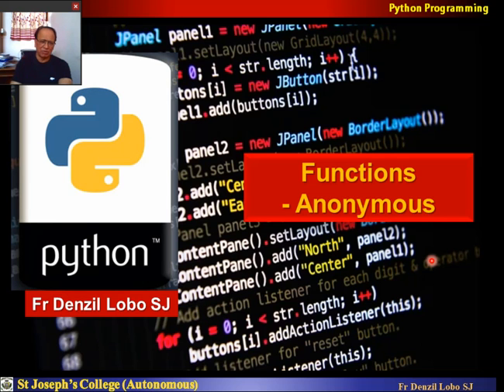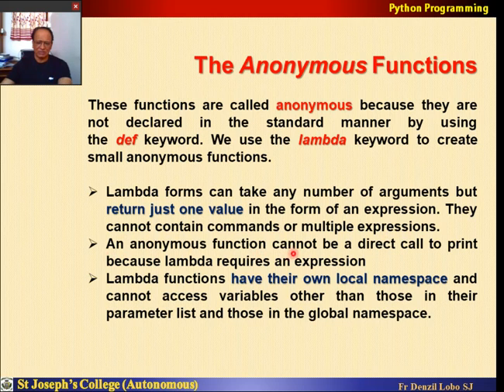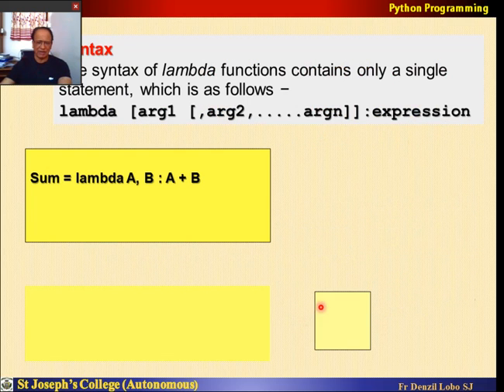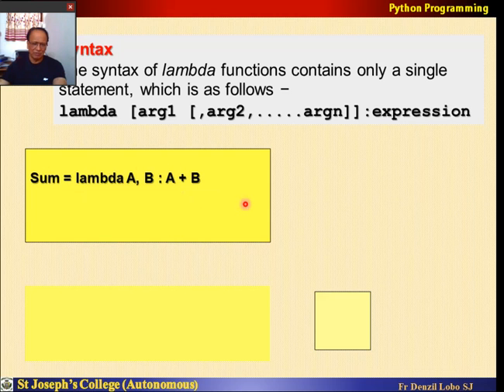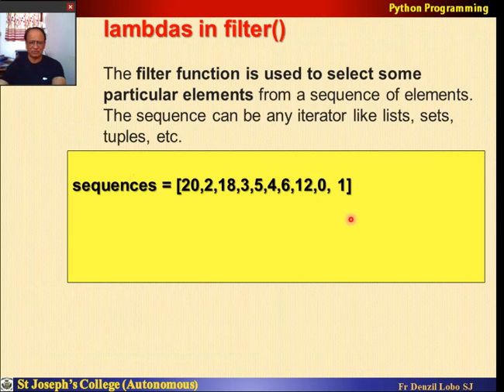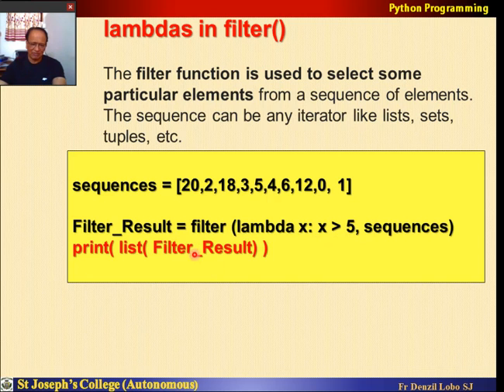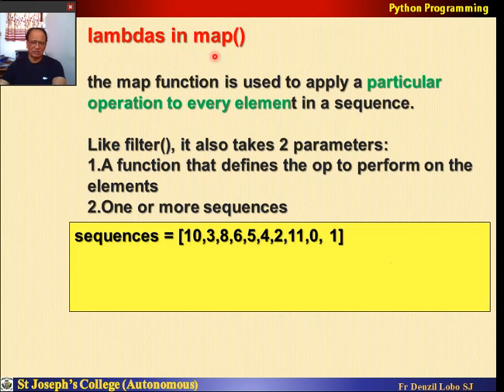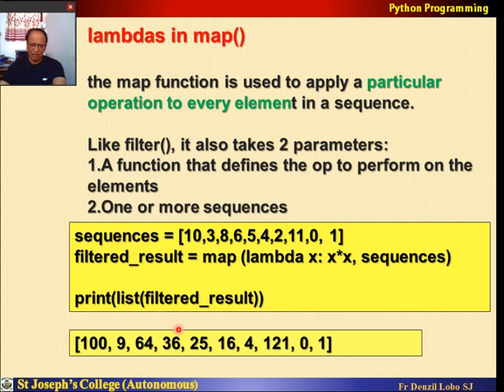python 28 : FUNCTIONS- 4 lamda